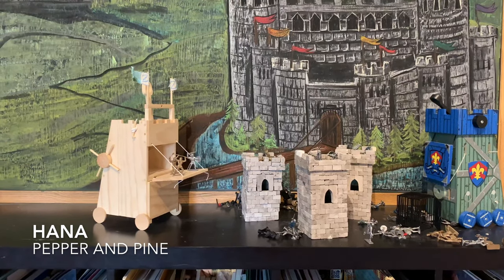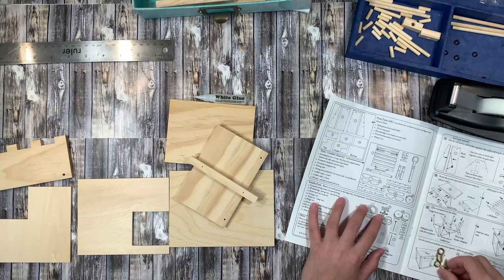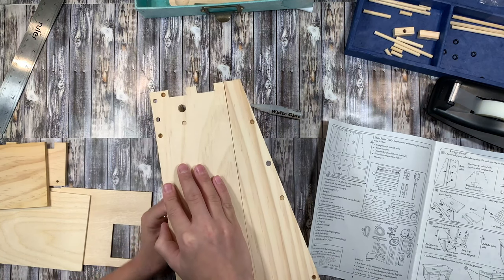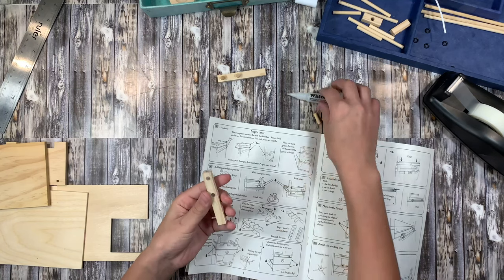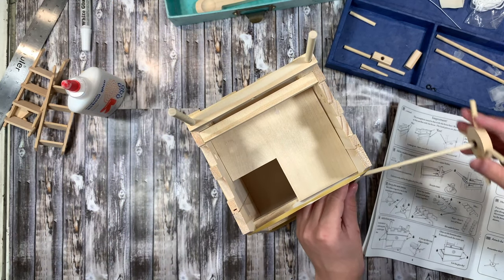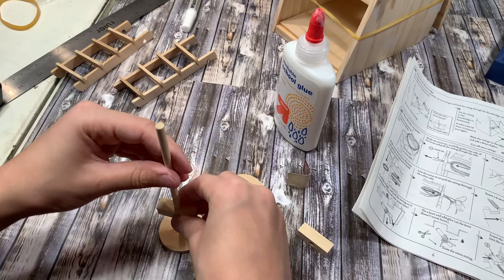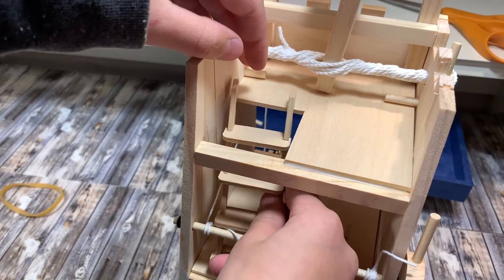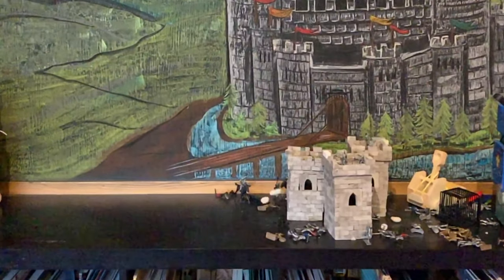MEDIEVAL SIEGE ENGINE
While we've done kits by Pathfinders before, this is the first time we've worked on the Medieval Siege Engine. As with the quality of all the kits we've used by Pathfinders, this one is filled with high quality and durable materials to construct a working, moving siege tower with catapult. And the best part? It actually works! We used it to launch rocks and other projectiles on our plaster castle we built several years ago. And, it actually broke pieces of the crenels on our castle towers. Everything you need comes in the kit except markers to decorate the flags, tape to keep your project in place while it dries and extra glue if needed. We did end up needing more glue to complete this project. You can check out a short video clip of my 12-year-old son testing out our Medieval weapons by checking out the the blog post to this video.

You can find all the products and books we used for this unit as well as the lesson plans and links to our materials by checking out this blog post: